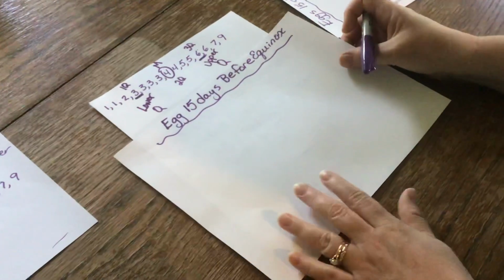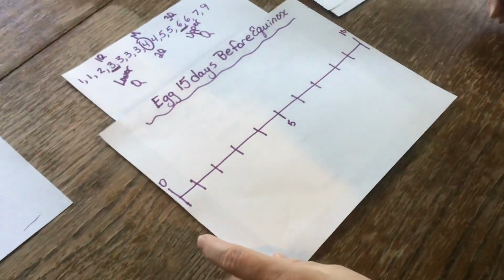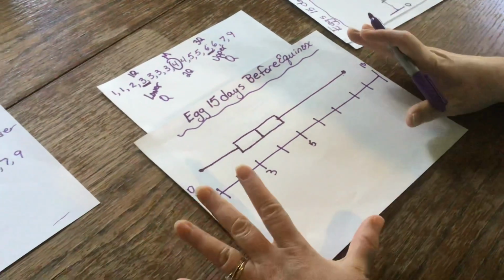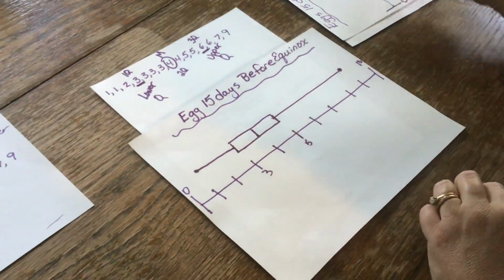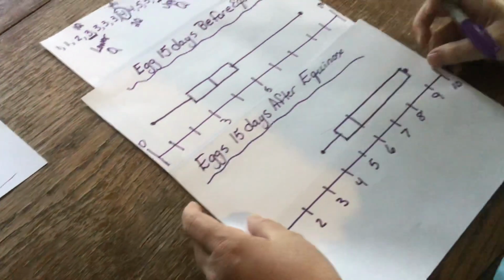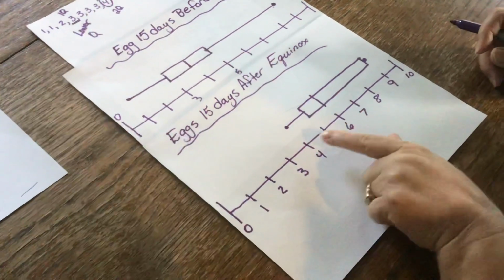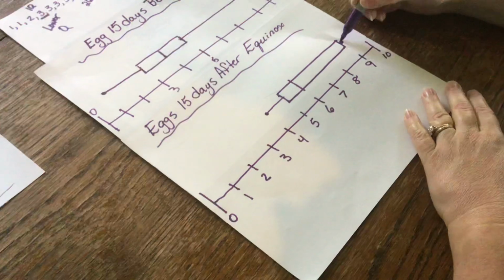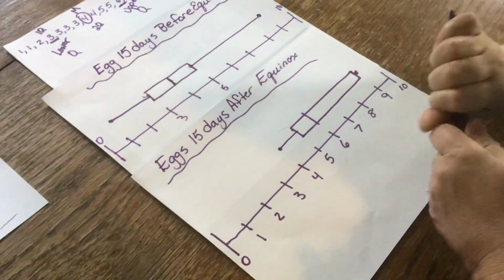Box and Whisker Plots TAKE 2